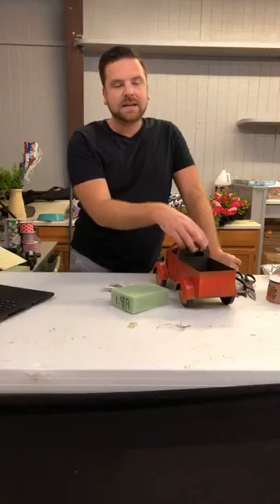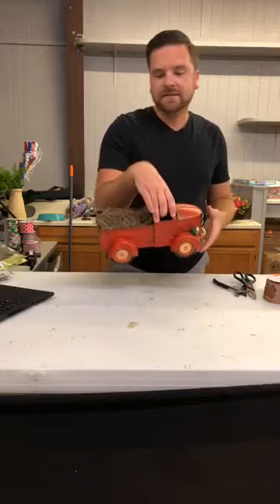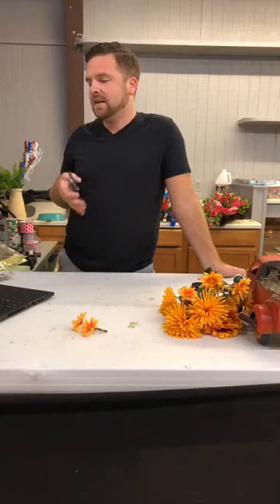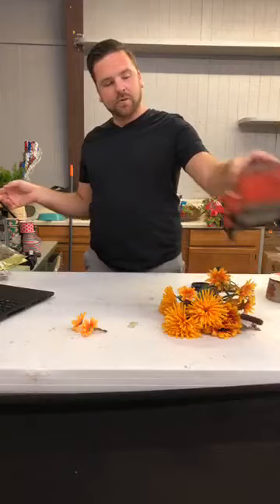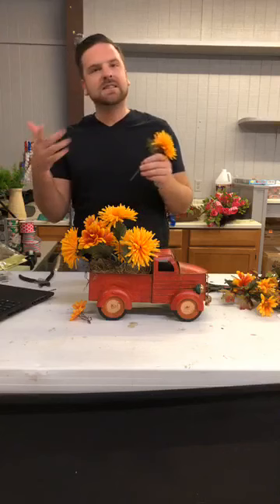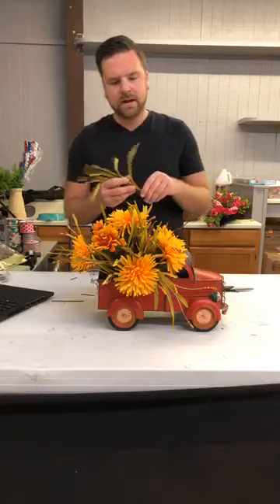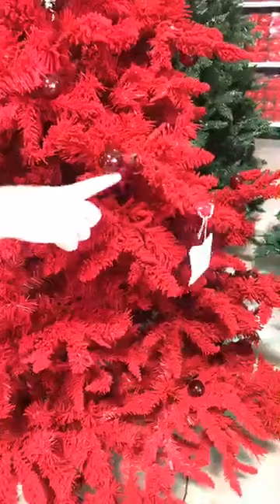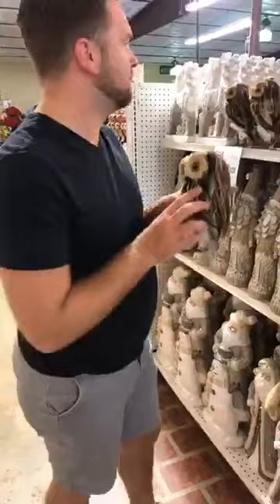Red Truck Arrangement | Dylan Live Demo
Make a gorgeous fall arrangement with our beautiful Red Truck planter and our new fall harvest floral! This video was filmed as a Facebook Live video over on our Facebook page. Watch Live Tuesdays at 10am!